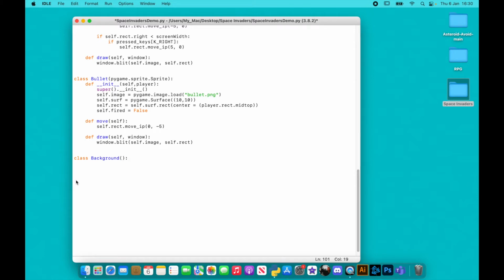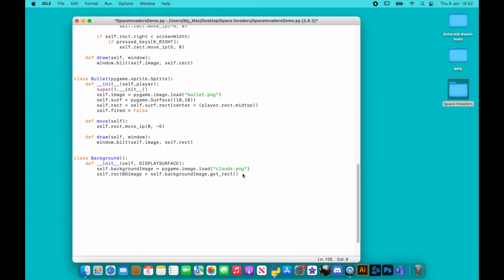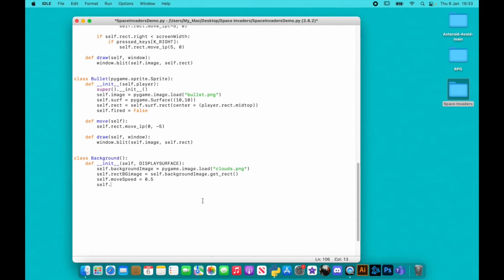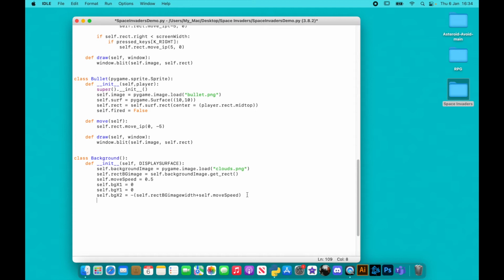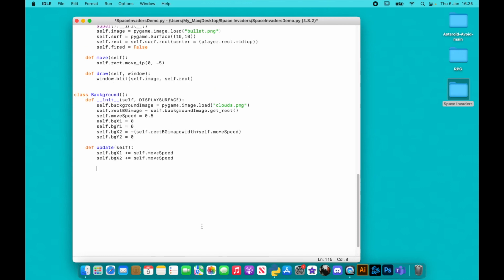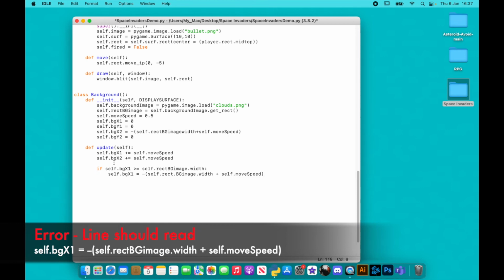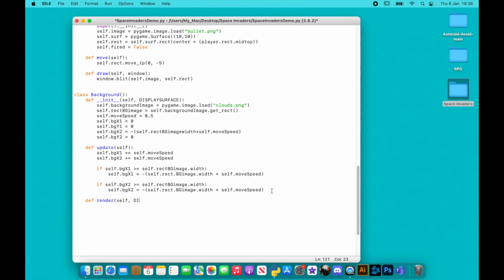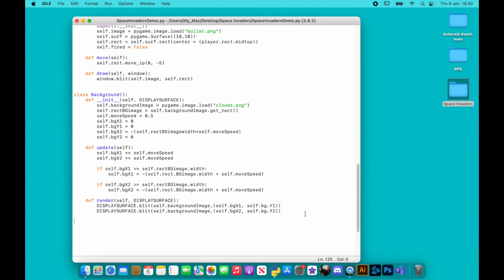How to Make Space Invaders in Python using Pygame - Part 3